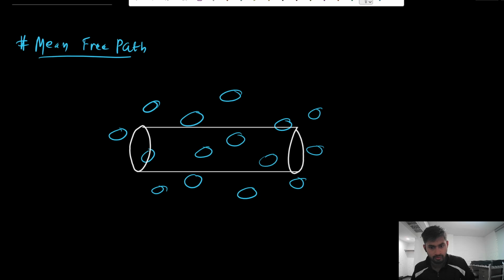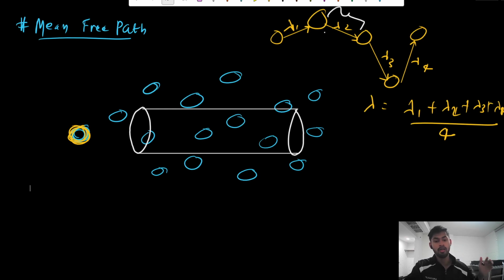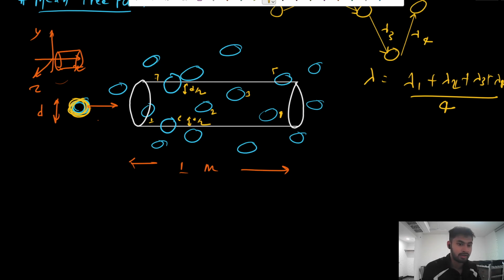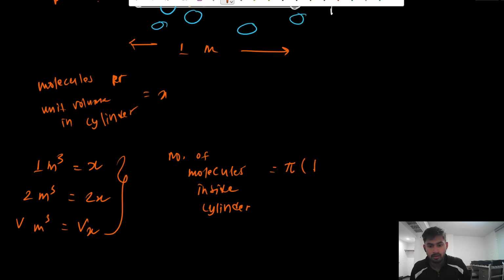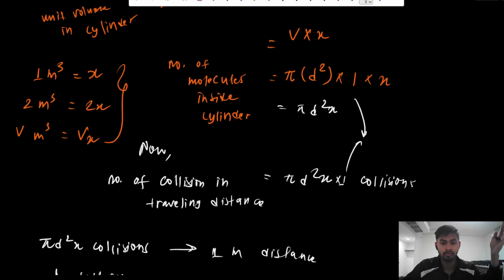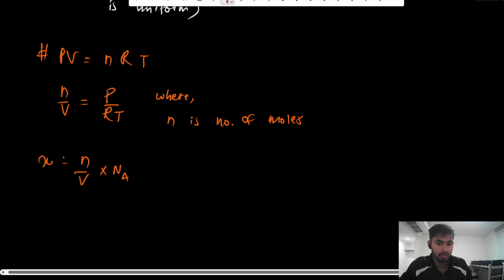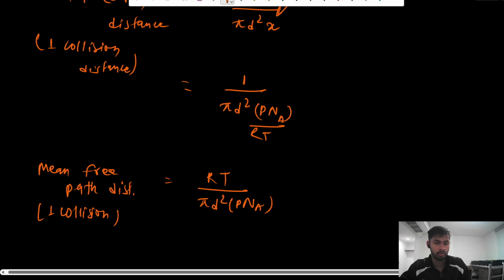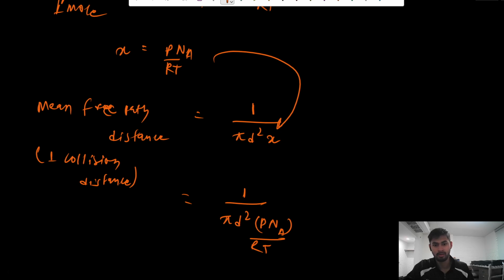Mean Free Path Derivations | Kinetic Theory of Gases | Feynman Lectures Based | 06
Welcome to the final episode of our Kinetic Theory of Gases series! 🎉 In this video, we focus on the concept of Mean Free Path and derive its formula using insights from the Feynman Lectures on Physics.

📌 What you’ll learn:

What is Mean Free Path?
Step-by-step derivation of the Mean Free Path formula.
Physical significance and applications of the concept.
A recap of the key topics covered throughout this series.
Thank you for joining us on this journey to explore the Kinetic Theory of Gases! 🚀